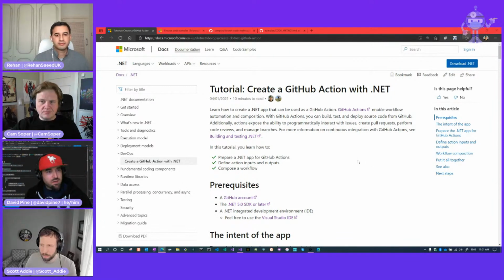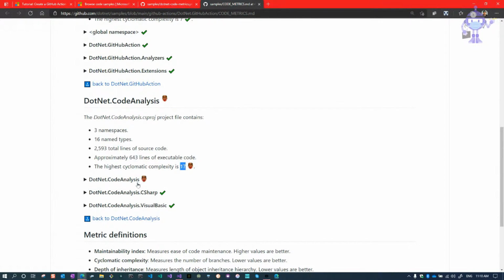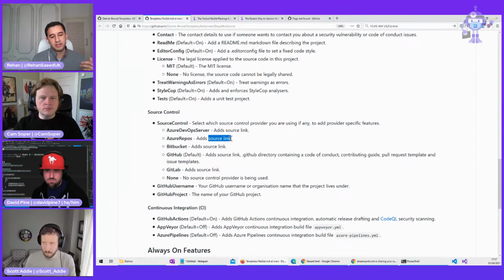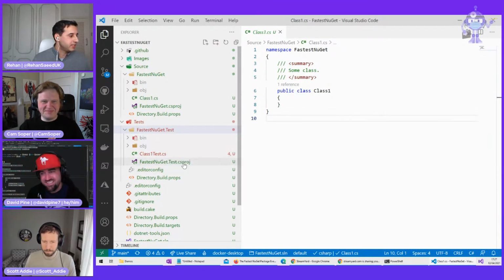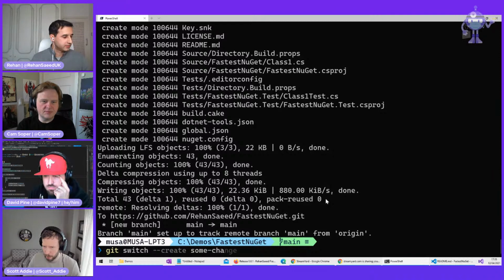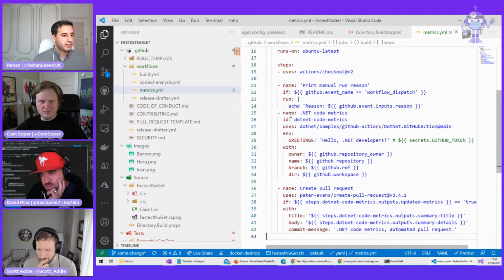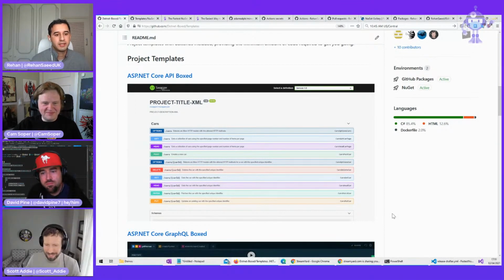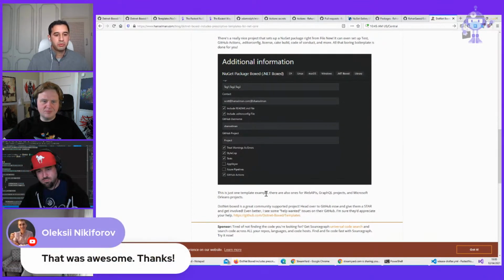The .NET Docs Show - The Fastest NuGet Package Ever Published (Probably)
Do you want to publish a package on NuGet, but are unsure where to start? In this episode, Rehan Saeed joins the panel to show us how to hit the ground running on NuGet in just minutes!

Featuring: Rehan Saeed (@RehanSaeedUK)